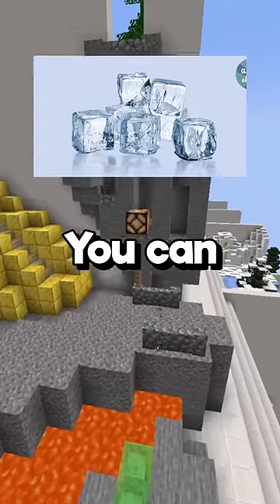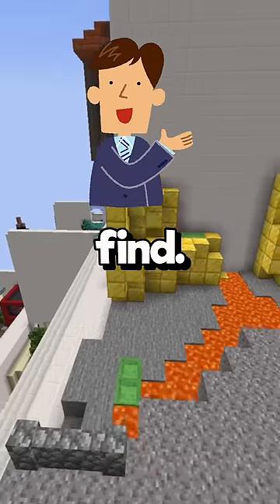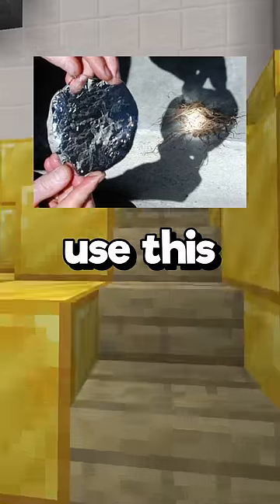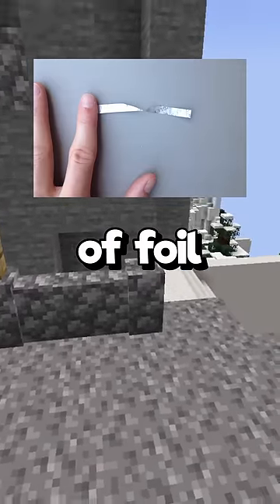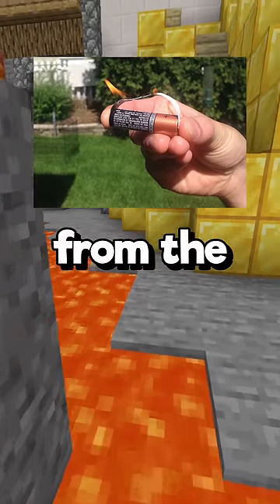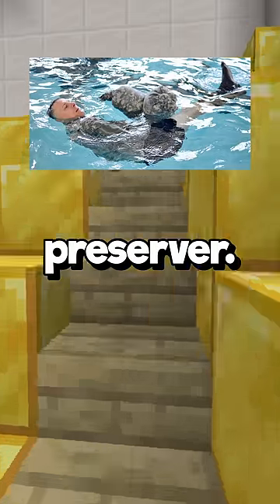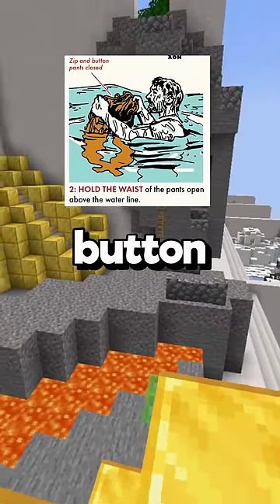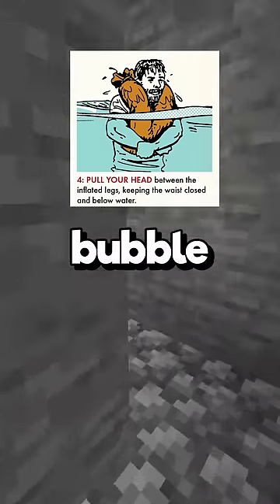Facts That Will Save Your Life One Day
Hello, and here's some helpful facts that will possibly save your entire life one day so make sure you listen so you know these important life saving facts.

On the Dam channel, I post original YouTube Shorts with Minecraft Parkour Gameplay in the background. All editing & audio & gameplay is produced by me! I own the rights to the whole video.